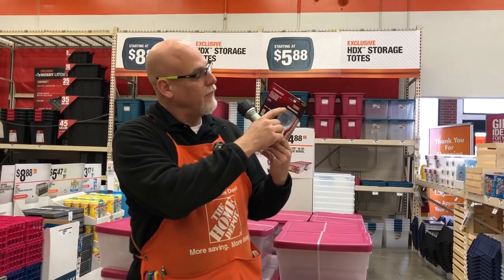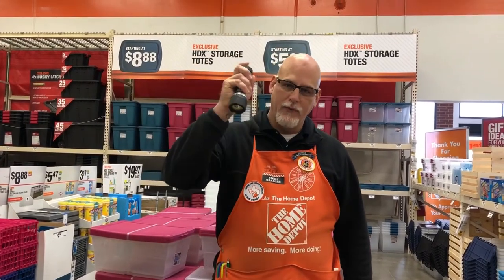I’ll Tell You What, Home Depot Husky Flashlight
Home Depot, I’ll Tell You What, Husky Flashlight, Product Knowledge